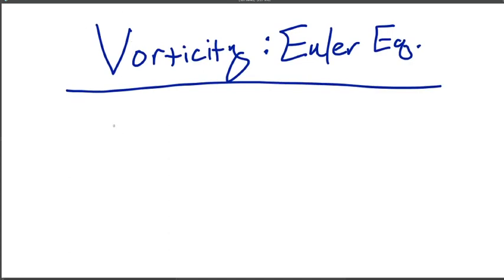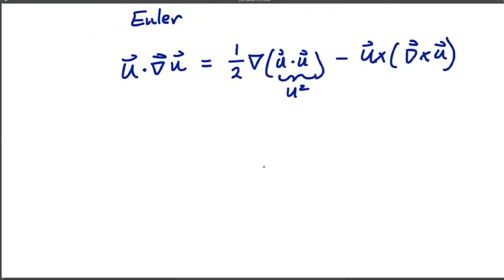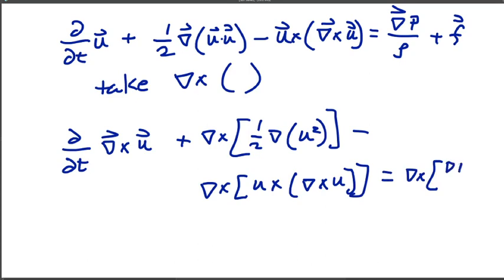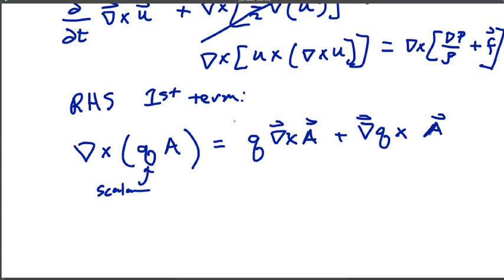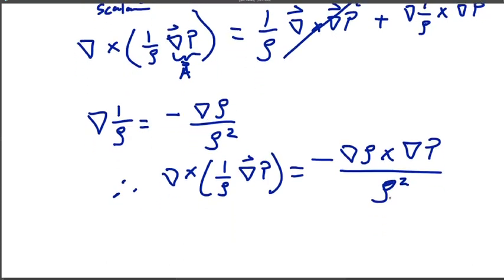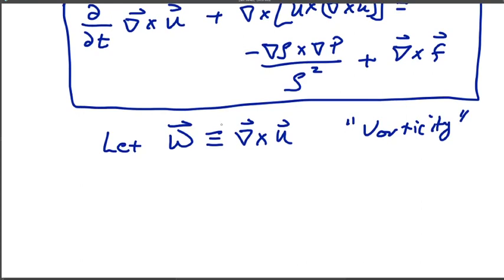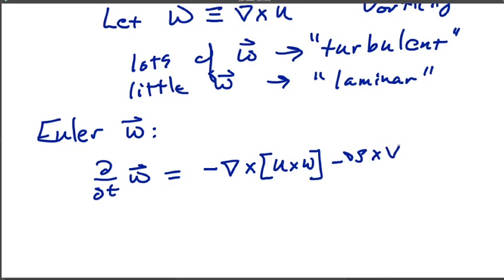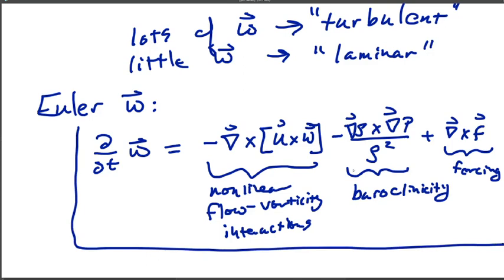20 vorticity and the Euler equation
The Euler momentum equation governs ideal, non-viscous dynamics.  If we take the curl of the momentum equation, we obtain an evolution equation for the vorticity.  The vorticity of a flow is related to how "swirly" or "turbulent" a flow is.  We see here that vorticity evolution is driven by nonlinear interactions, baroclinicity, and the body forces of the system.